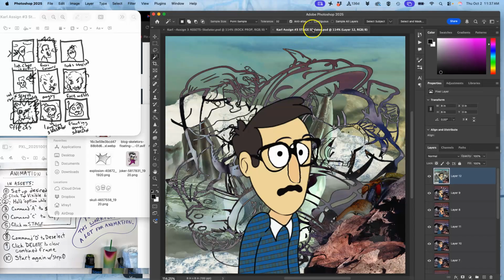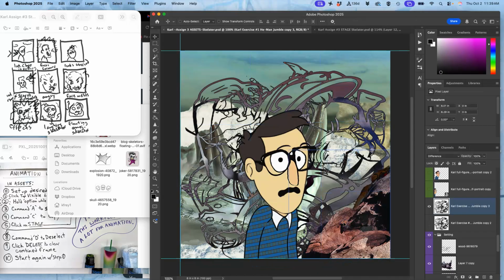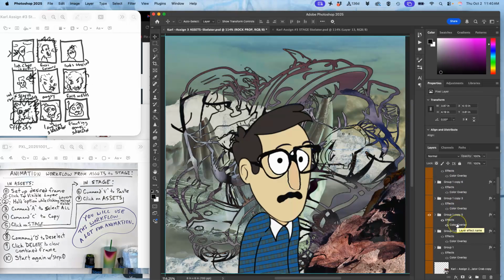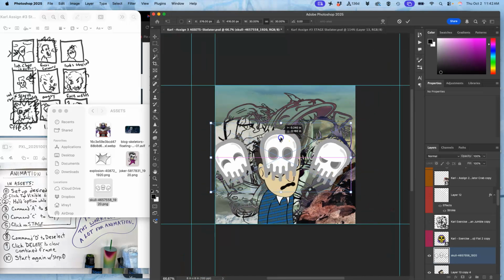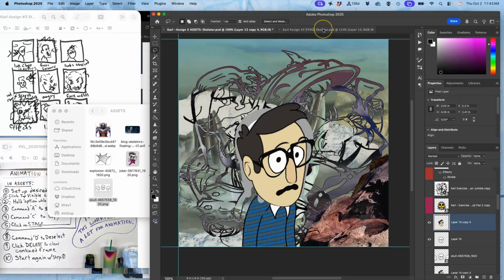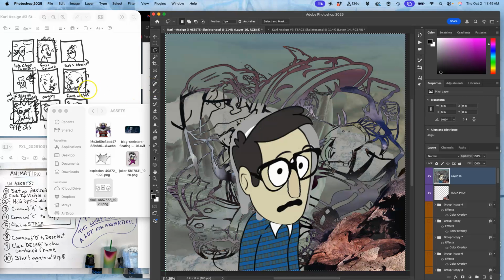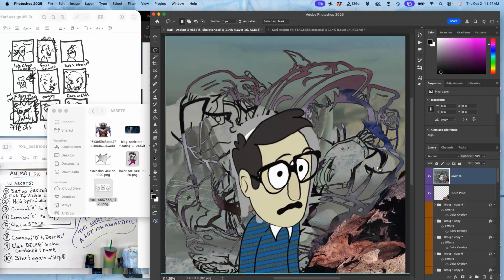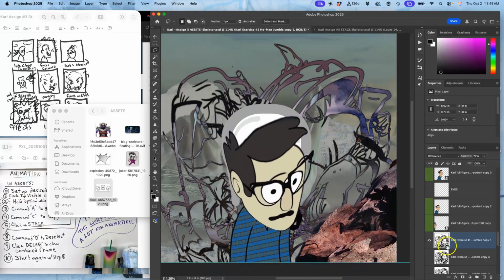11 Being Bold with Your Tranformations